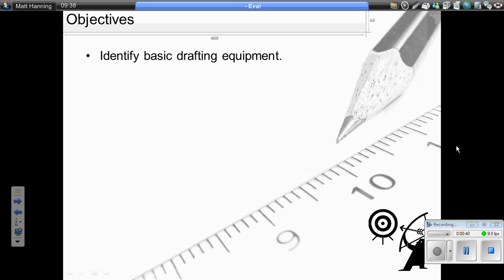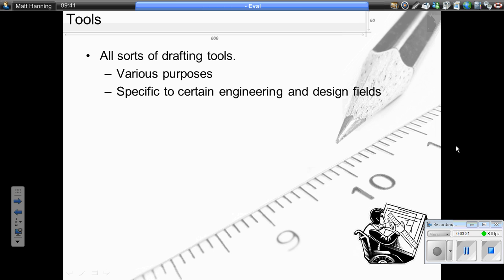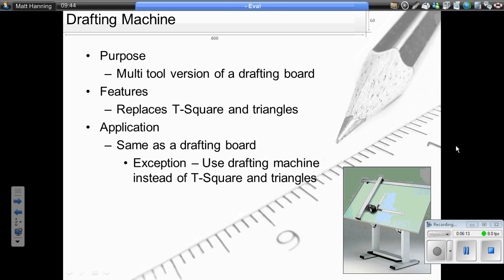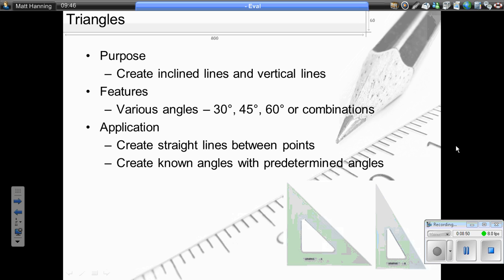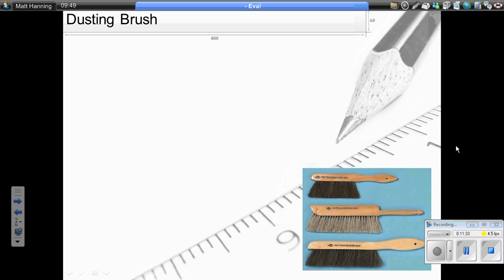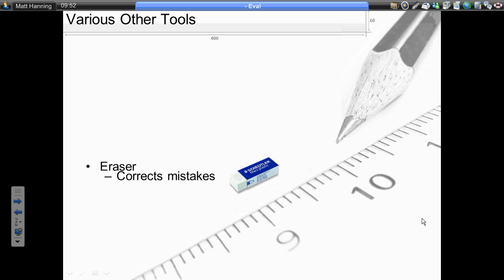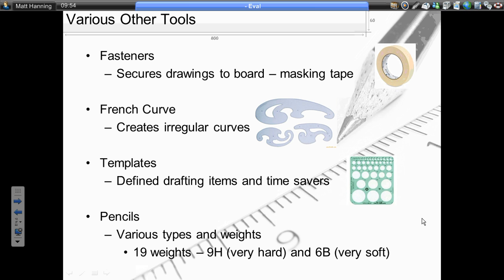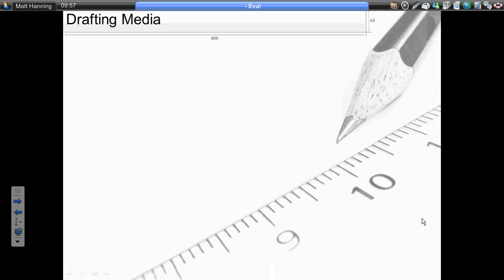Drafting Equipment Lesson - Part 1 - Sept 24, 2013